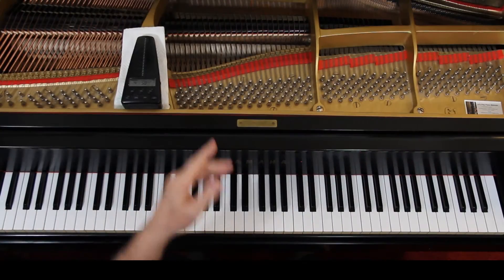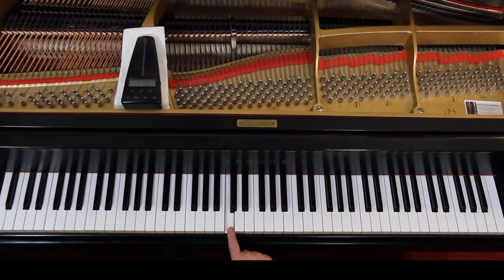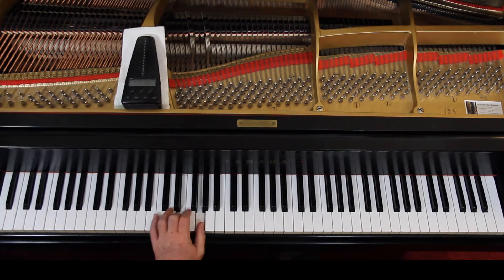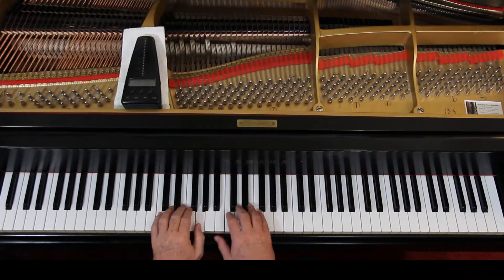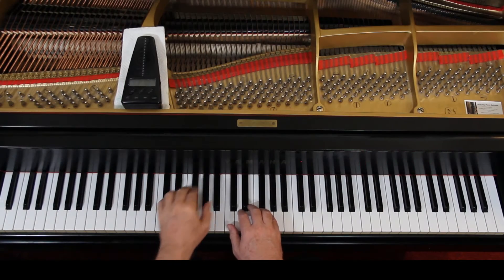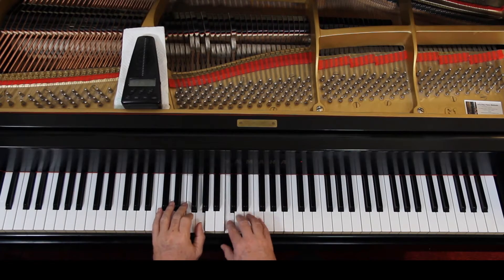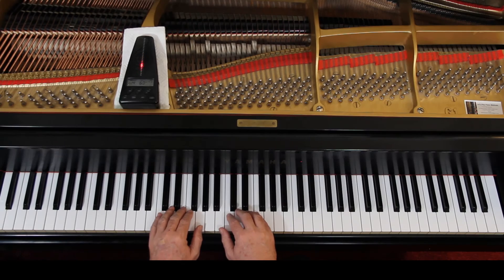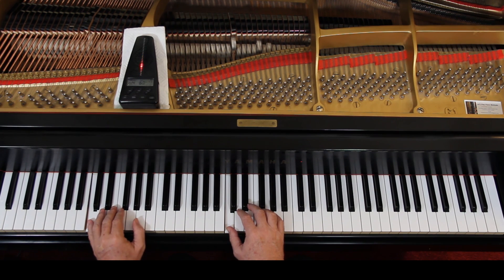Piano Pronto Keyboard Prelude, Page 72, My Country, 'Tis of Thee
An in-depth piano lesson on how to play My Country, 'Tis of Thee in Piano Pronto Keyboard Prelude, Page 72.

Things to Remember - 0:00
Play with Me - 10:44

Metronome = 60